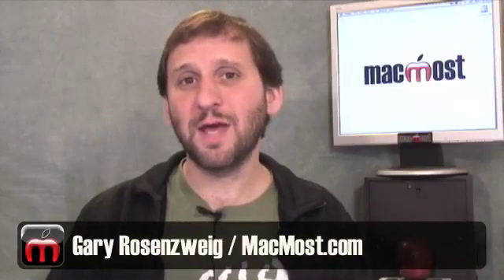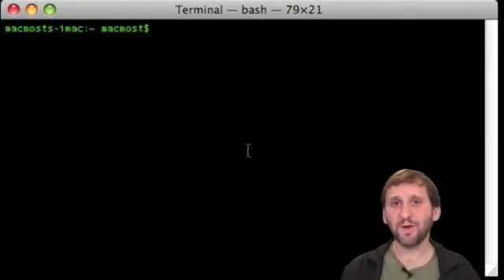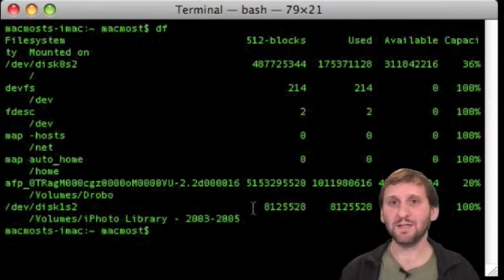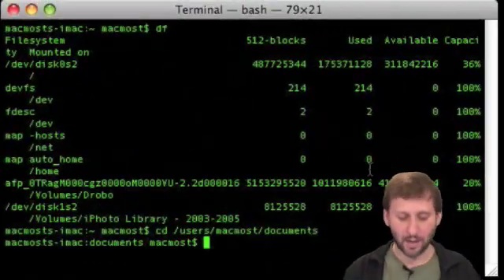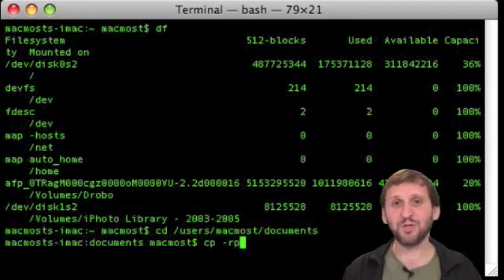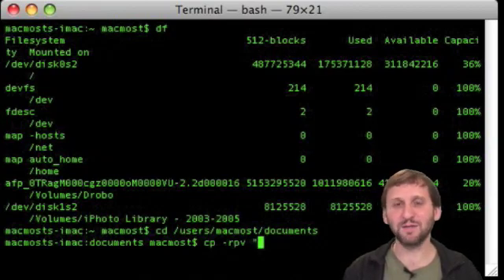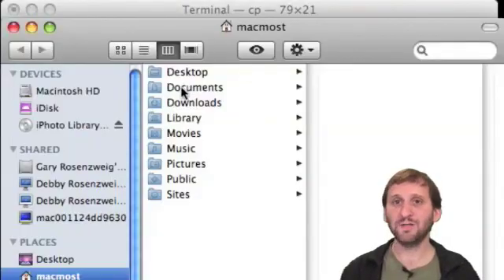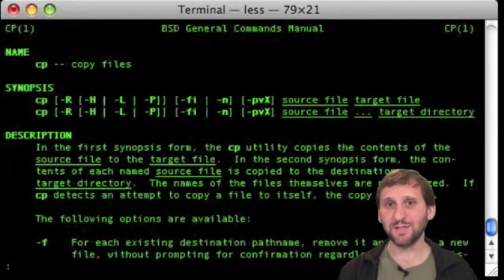Using Terminal to Copy Files (MacMost Now 233)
Sometimes the Finder can fail you when you want to copy lots of files, like an entire CD or DVD. Learn how to use the Terminal to copy whole volumes with better error handling and reporting.